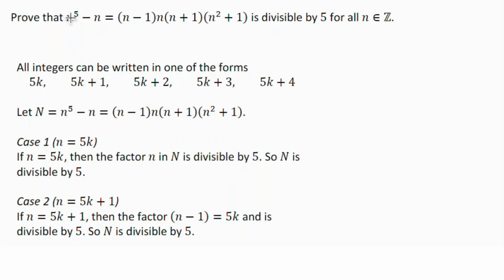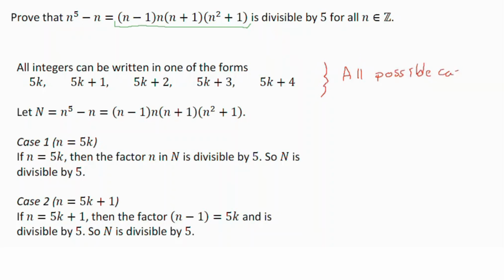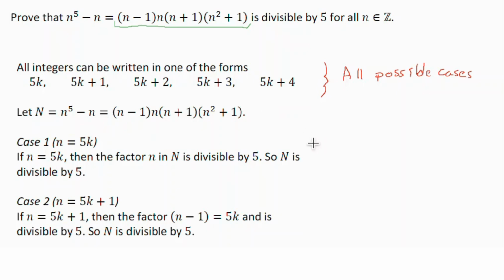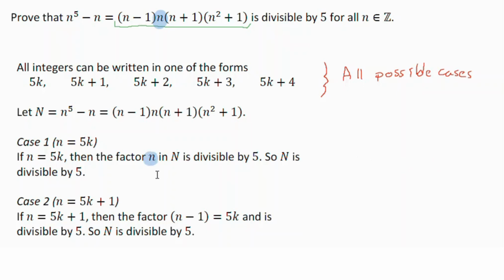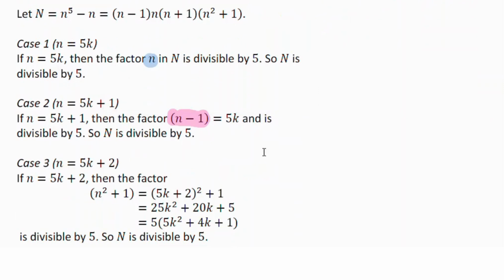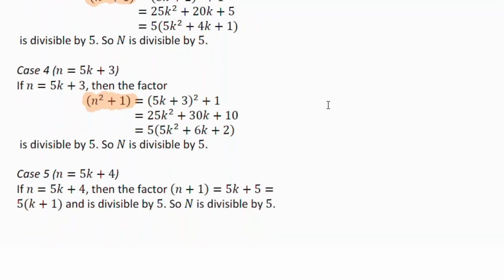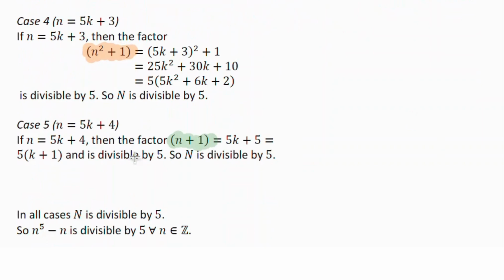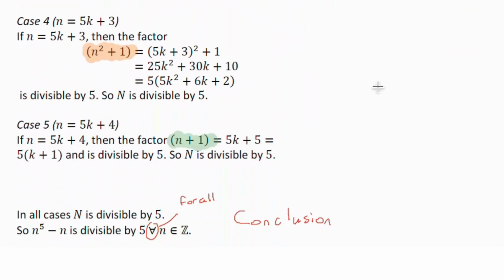IB Maths AAHL Proof - Example 4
The answers to the fourth Example for AAHL Unit 1 Skill 7 Proof.